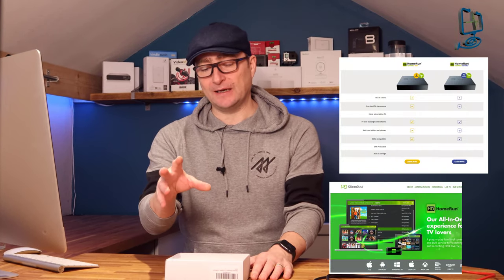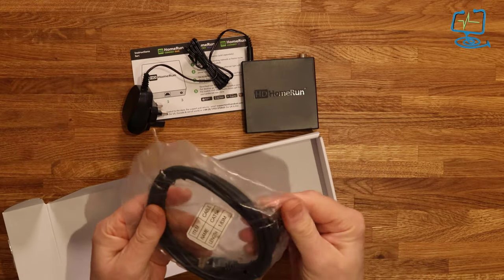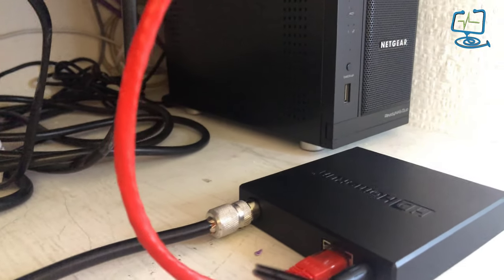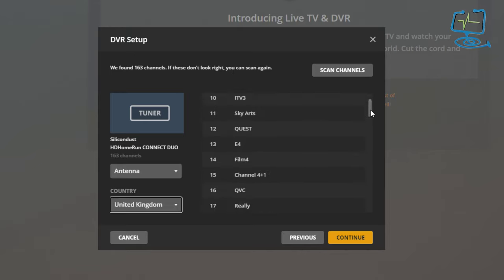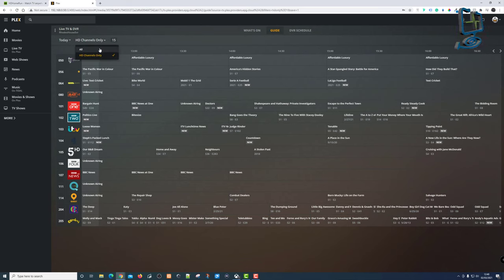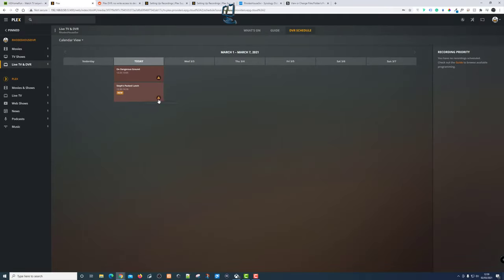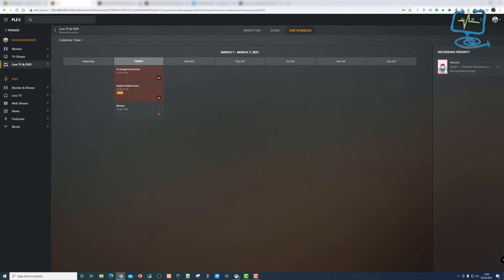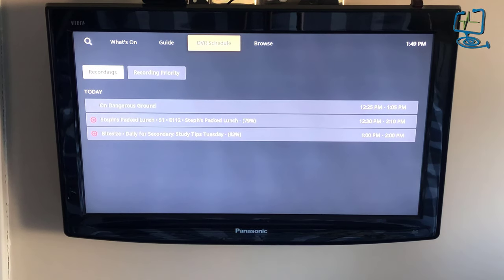Install SiliconDust HDHomeRun Over The Air Tuner into Plex to watch and record OTA channels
This video will show you the HD HomeRun Tuner by Silicon Dust, this neat little device allows you to stream free OTA video channels around your home via WiFi and also via your home network cables Cat5, Cat6 etc. Welcome to The Computer Lab and welcome to the HDHome Run video.
This video is quite long at 20 minutes but I cover a lot so below are some time stamps for different parts of the video.

1:40 - Unboxing
3:25 - Instructions Sheet
3:57 - Connecting Up
6:33 - HD HomeRun App Demo
7:40 - Install HD Home Run into Plex
8:22 - Guide Setup
11:13 - Live TV & DVR in Plex
12.23 - Recording in Plex via HDHomeRun tuner
14:10 - Synology NAS file permissions setup (No Write Access to Destination Error)
17:05 - CPU and Bandwidth Load in Plex and Synology Using Silicon Dust HD HomeRun
18:50 - Viewing on Roku using HDHomeRun App and Plex App.

The HDHomeRun basically allows you to show and control free over the air channels around your home using your computer / WiFi network, and watch TV on your Xbox, iPad, iPhone, Android devices and more.

Afflilate Links for HdHomerun tuners:
Silicondust HDHomeRun DUO Twin Tuner
Silicondust HDHomeRun CONNECT QUATRO 4 Tuners